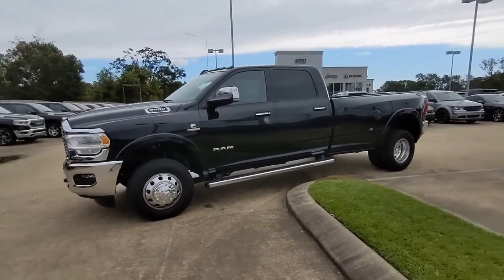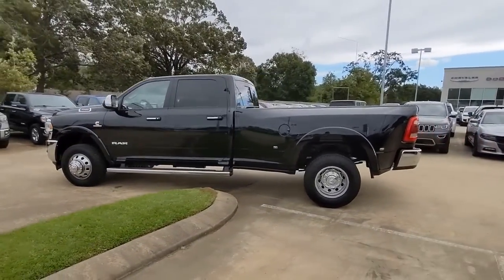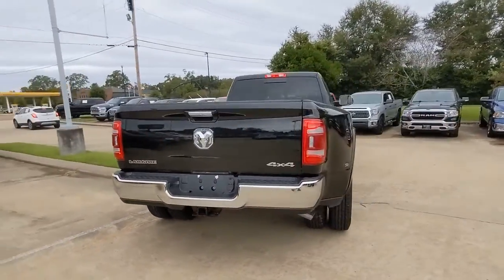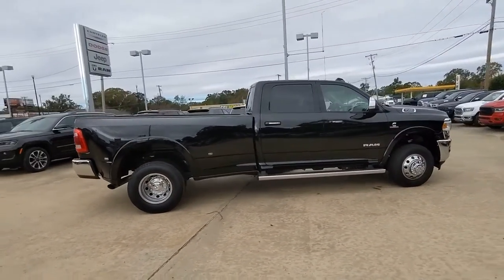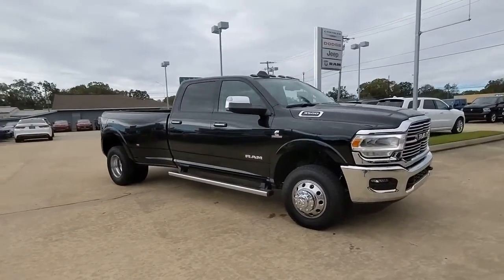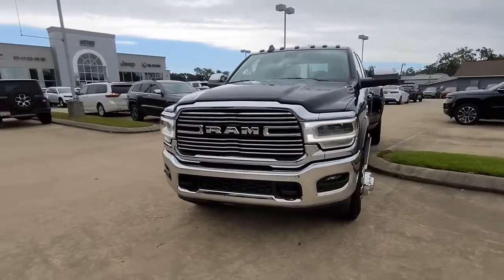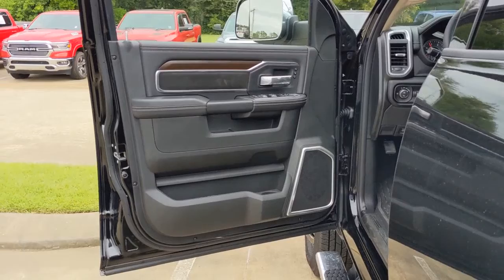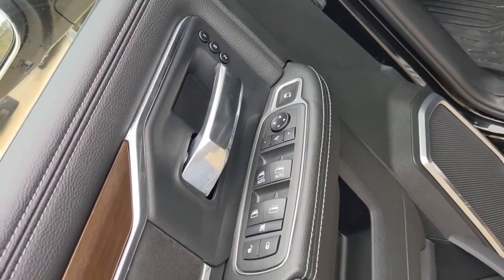2022 Ram 3500 Natchez, Woodville, Gloster, MS, Vidalia, Ferriday, LA 112821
Diamond Black Crystal Pearlcoat Used 2022 Ram 3500 available in Natchez, Mississippi at Natchez CDJR. Servicing the  Woodville, Gloster, MS, Vidalia, Ferriday, LA area.

Natchez CDJR
201 Sergeant Prentiss Dr

MONOTONE PAINT  -inc: Exterior content such as door handles  fascia  mirrors  etc  are black when ordering special low volume paints,DIAMOND BLACK CRYSTAL PEARLCOAT,LARAMIE LEVEL A EQUIPMENT GROUP  -inc: Mirror-Mounted Aux Reverse Lamps  Rain Sensitive Windshield Wipers  Power Adjustable Pedals w/Memory  Power Chrome Tow Mirrors w/Convex Spotter & Memory  Ventilated Front Seats  Remote Tailgate Release  Auto High Beam Headlamp Control  Exterior Mirrors w/Memory  Foam Bottle Insert (Door Trim Panel)  2nd Row In Floor Storage Bins  Radio/Driver Seat/Mirrors/Pedals Memory  Power Adjustable Convex Aux Mirrors,LED BED LIGHTING,DUAL REAR WHEELS  -inc: Clearance Lamps  Tires: LT235/80R17E BSW AS  17 Steel Spare Wheel  Box & Rear Fender Clearance Lamps  6000# Front Axle w/Hub Ext  Wheels: 17 x 6.0 Polished Aluminum  GVWR: 14 000 lbs,MANUFACTURER'S STATEMENT OF ORIGIN,GVWR: 14 000 LBS,BLACK  LEATHER TRIMMED BUCKET SEATS  -inc: Bucket Seats  Power 2-Way Passenger Lumbar Adjust  Power 2-Way Driver Lumbar Adjust  Full Length Upgraded Floor Console,ENGINE: 6.7L I6 CUMMINS TURBO DIESEL  -inc: Selective Catalytic Reduction (Urea)  Dual 730 Amp Maintenance Free Batteries  Cummins Turbo Diesel Badge  Heavy Duty Engine Cooling  Supplemental Heater  220 Amp Alternator  GVWR: 12 300 lbs  Current Generation Engine Controller  Diesel Exhaust Brake  Capless Fuel Fill w/o Discriminator  Distribution Services Tracking,CLEARANCE LAMPS,MOPAR FRONT & REAR RUBBER FLOOR MATS,WHEELS: 17 X 6.0 POLISHED ALUMINUM,220 AMP ALTERNATOR,TIRES: LT235/80R17E BSW AS,TRANSMISSION: 6-SPEED AUTOMATIC 68RFE  -inc: Chrome Accent Shift Control,4.10 AXLE RATIO,QUICK ORDER PACKAGE 2HH LARAMIE  -inc: Engine: 6.7L I6 Cummins Turbo Diesel  Transmission: 6-Speed Automatic 68RFE,Four Wheel Drive,Tow Hitch,Power Steering,ABS,4-Wheel Disc Brakes,Brake Assist,Locking/Limited Slip Differential,Aluminum Wheels,Conventional Spare Tire,Tow Hooks,Heated Mirrors,Power Mirror(s),Integrated Turn Signal Mirrors,Rear Defrost,Intermittent Wipers,Variable Speed Intermittent Wipers,Privacy Glass,Power Door Locks,Daytime Running Lights,Automatic Headlights,LED Headlights,Fog Lamps,AM/FM Stereo,Satellite Radio,Bluetooth Connection,Requires Subscription,Premium Sound System,MP3 Player,Steering Wheel Audio Controls,Auxiliary Audio Input,Premium Sound System,Satellite Radio,Requires Subscription,Bluetooth Connection,Driver Adjustable Lumbar,Heated Front Seat(s),Power Driver Seat,Driver Adjustable Lumbar,Power Passenger Seat,Passenger Adjustable Lumbar,Adjustable Steering Wheel,Trip Computer,Power Windows,Pass-Through Rear Seat,Rear Bench Seat,Leather Steering Wheel,Heated Steering Wheel,Keyless Entry,Power Door Locks,Keyless Entry,Power Door Locks,Keyless Start,Universal Garage Door Opener,Cruise Control,Climate Control,Multi-Zone A/C,A/C,Woodgrain Interior Trim,Leather Seats,Premium Synthetic Seats,Auto-Dimming Rearview Mirror,Driver Vanity Mirror,Passenger Vanity Mirror,Driver Illuminated Vanity Mirror,Passenger Illuminated Visor Mirror,Floor Mats,Remote Engine Start,Keyless Start,Smart Device Integration,Smart Device Integration,WiFi Hotspot,Bluetooth Connection,Power Door Locks,Power Windows,Adjustable Pedals,Trip Computer,Engine Immobilizer,Security System,Traction Control,Stability Control,Traction Control,Front Side Air Bag,Rear Parking Aid,Tire Pressure Monitor,Driver Air Bag,Passenger Air Bag,Passenger Air Bag Sensor,Front Head Air Bag,Rear Head Air Bag,Child Safety Locks,Back-Up Camera